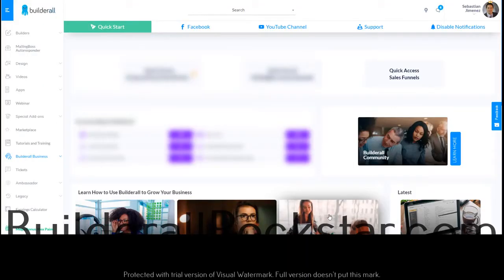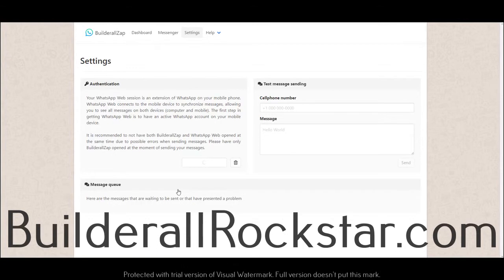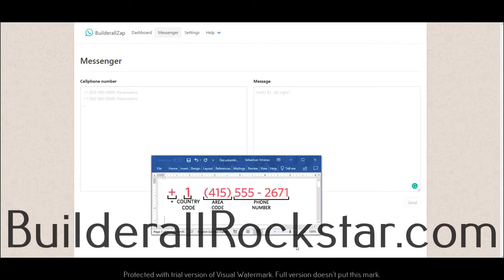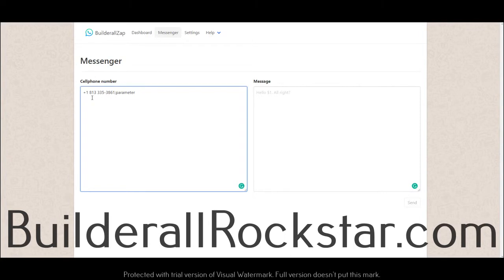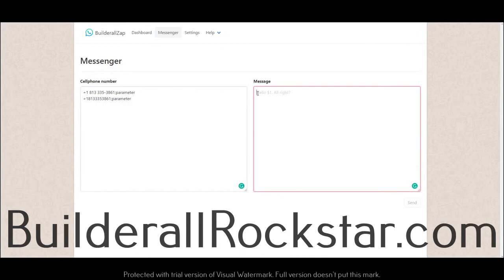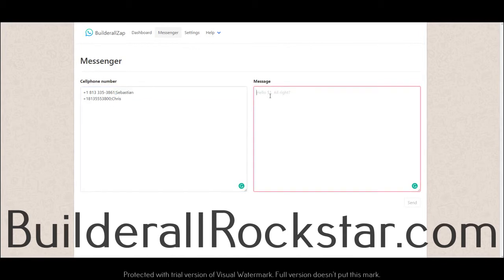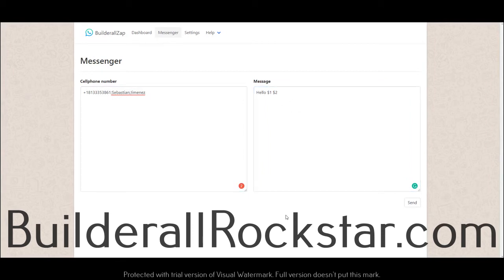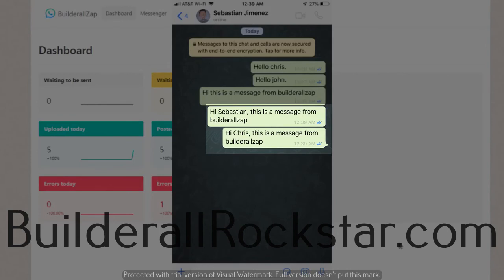Builderall Rockstar - BuilderallZap - Whatsapp Messenger